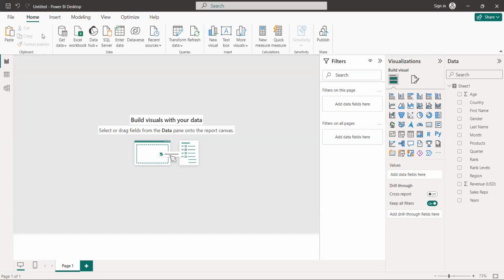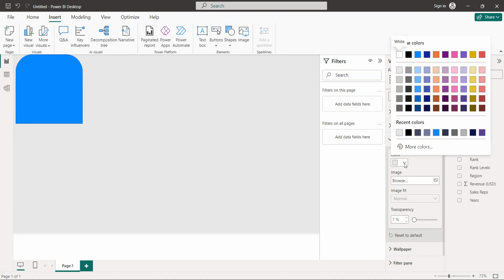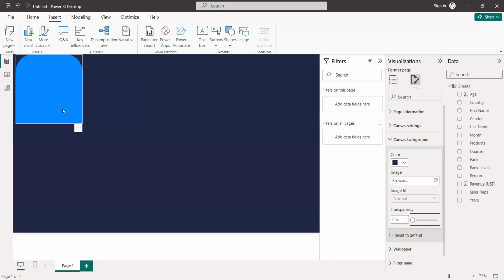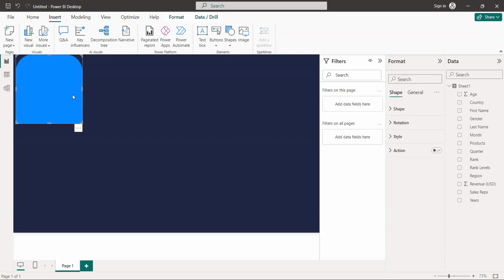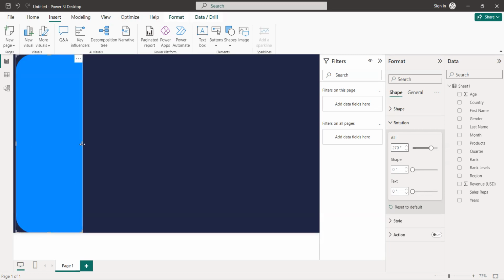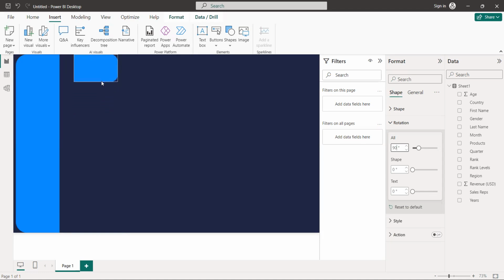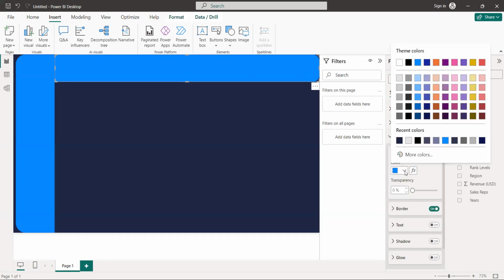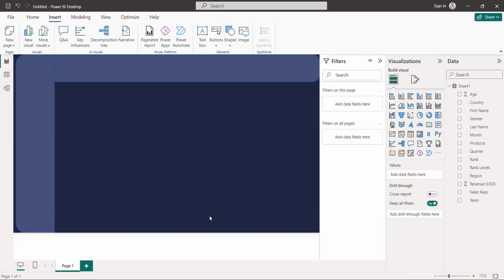Power BI Dashboard Projects: The Ultimate Guide to Mastering & Best Practices (2024) Power Bi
In this video, we're going to teach you how to create a powerful and effective dashboard project using the Power BI platform!
In this video, we'll be covering everything from setting up your project, to creating visualisations and dashboards, to publishing and sharing your project with others. By the end of this video, you'll be able to create powerful and effective dashboards using the Power BI platform!
In this video, we'll be teaching you how to create and manage your own powerful Dashboard projects with Power BI.In part7 of our Power BI Dashboard Projects series, we'll be covering the topics of creating axes, filtering, and counting. You'll learn how to create beautiful and interactive dashboards with Power BI that will help you understand your data in a whole new way!In this comprehensive guide to Power BI Dashboard Projects, we delve into the art of mastering and implementing best practices for maximum impact. Whether you're already familiar with Power BI or just getting started, this ultimate guide will equip you with the knowledge and skills necessary to create stunning and effective dashboards.Discover step-by-step instructions, insider tips, and expert techniques as we walk you through every aspect of building Power BI Dashboard Projects. From designing visually appealing layouts to optimizing data connections, we leave no stone unturned. Learn how to effectively showcase your data, tell compelling stories, and deliver actionable insights to your audience.Our guide also highlights the best practices employed by top Power BI professionals worldwide. Through their proven strategies and industry-leading methods, you'll gain invaluable insights into creating dashboards that are intuitive, interactive, and deliver meaningful results. Explore the latest trends and emerging features in Power BI, and leverage them to craft exceptional dashboards for your unique needs.Immerse yourself in the world of Power BI Dashboard Projects, and unlock its full potential. No matter your level of expertise, this ultimate guide will empower you to create visually stunning, user-friendly dashboards that captivate and inform. Start your journey today and take your Power BI skills to soaring heights!PowerBI